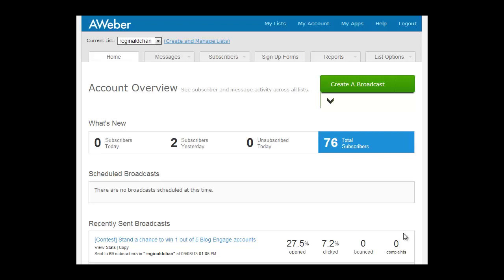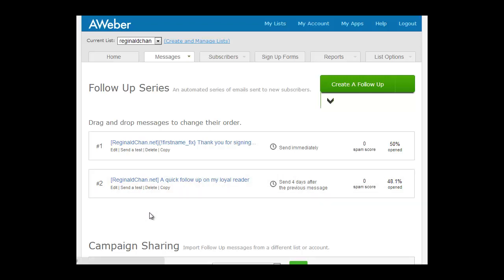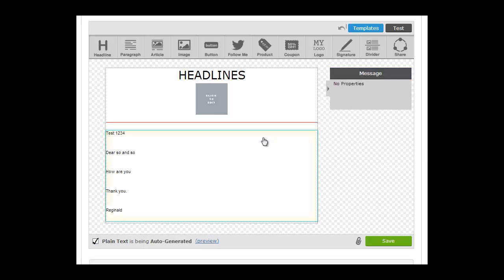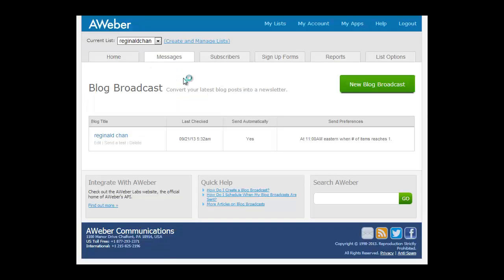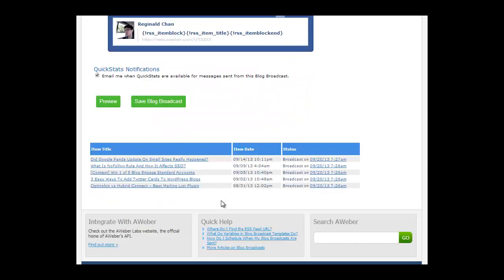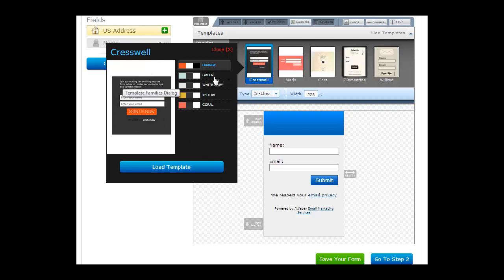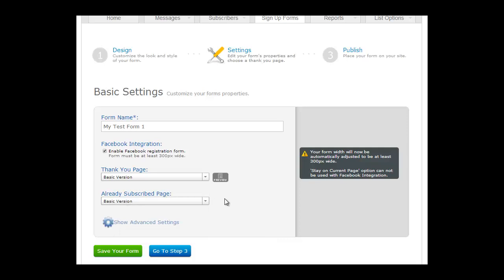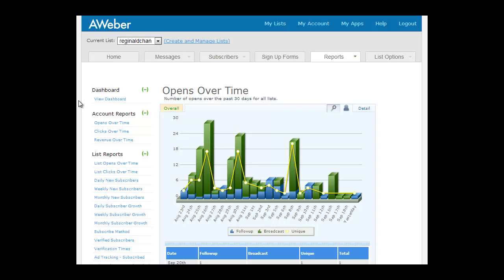6 Reasons Why AWeber Is The Best Email Marketing Service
Having a mailing list is already tough and choosing a good email marketing solution is even tougher. You have probably hear about AWeber as the best in email marketing services and what makes AWeber so popular?

In this video, I will be showing you:
1. What AWeber autoresponder is all about
2. How the dashboard looks like
3. How to create a broadcast on AWeber
4. How to setup simple but beautiful signup forms
5. AWeber analytics as well

If you like the video or would need more information, feel free to hit the link below for the original article.